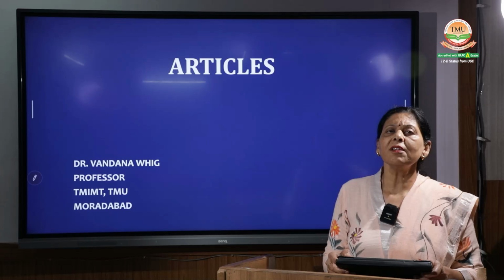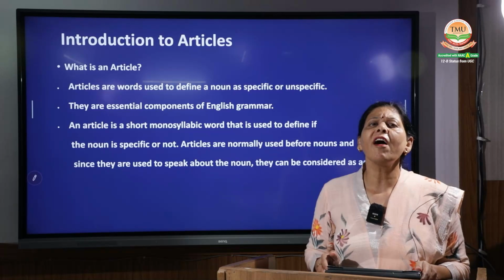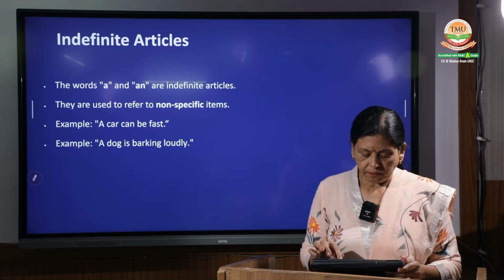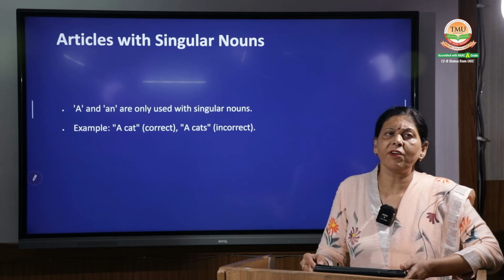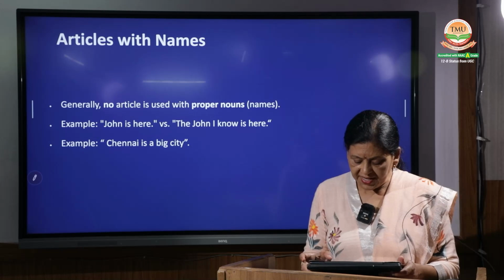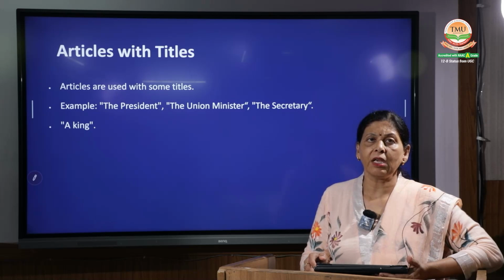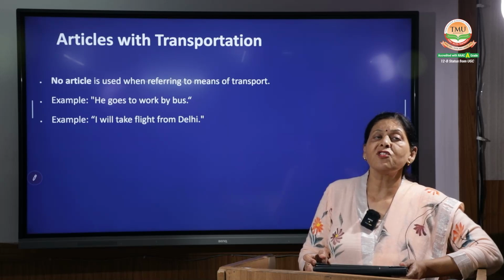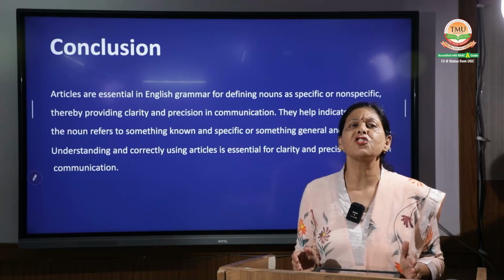Unit 2 GDR articles